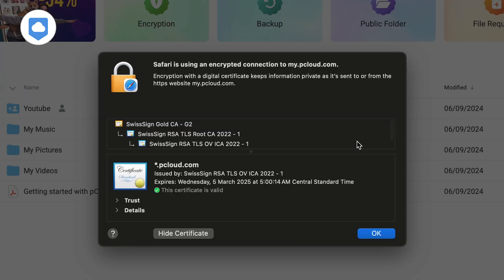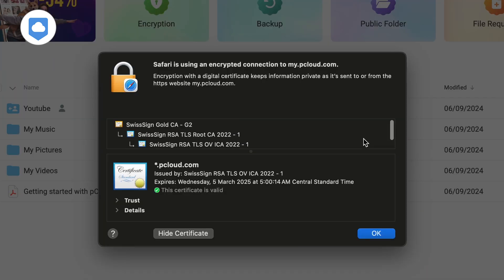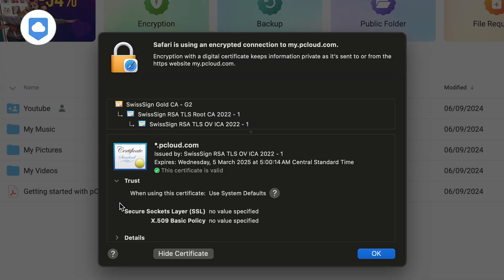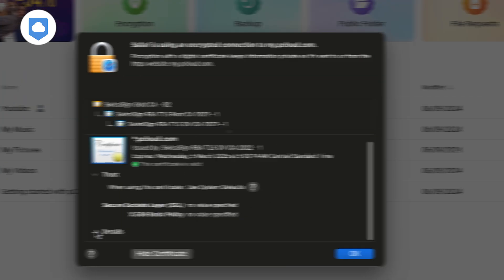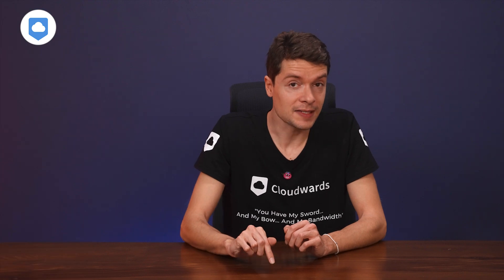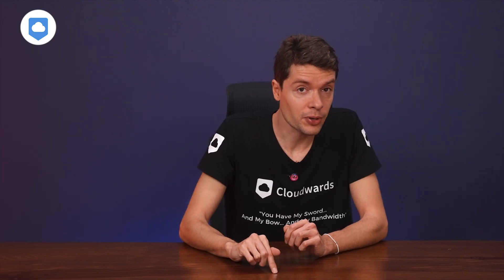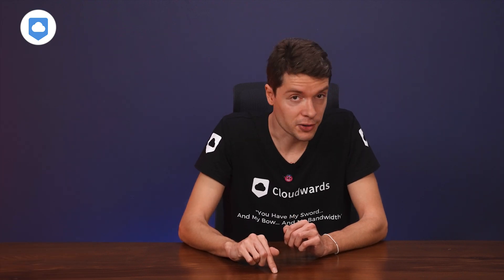What is Zero Knowledge Encryption? How NOBODY Can Read Your Files (Not Even Google!)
Maybe you’ve heard of zero-knowledge encryption. But if you aren’t protecting your online data with it, you are asking for it to become compromised. In this video, we will tell you what zero-knowledge encryption is and why you should use it. ☁️🛡️

☁️ Sign up for zero-knowledge cloud storage with a DISCOUNT! 💸
☁️Save 75% for your first year of 5TB storage with our exclusive IDrive discount 🔗➡️

00:00 Intro
00:28 Difference between zero-knowledge, client-side encryption, and end-to-end encryption
03:26 How does zero-knowledge encryption work?
05:47 Privacy
06:16 Encryption keys
08:51 Practicality
10:12 The Verdict